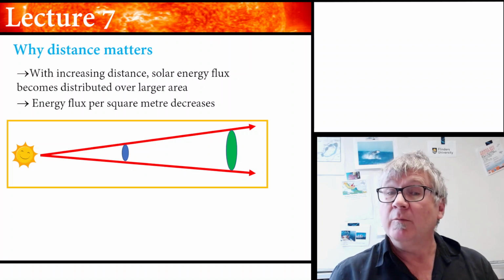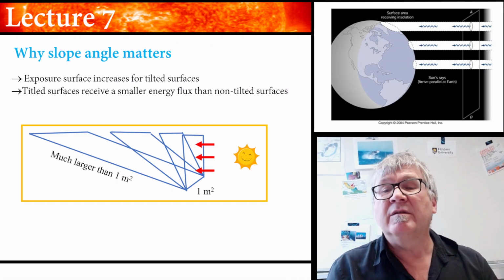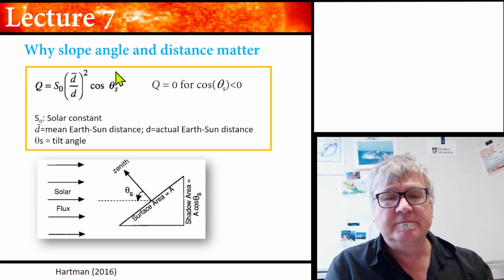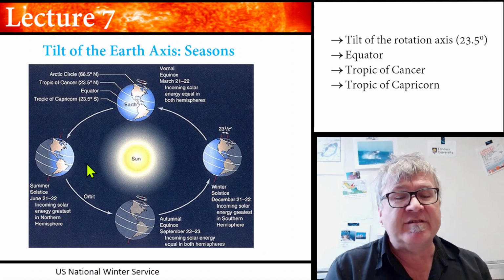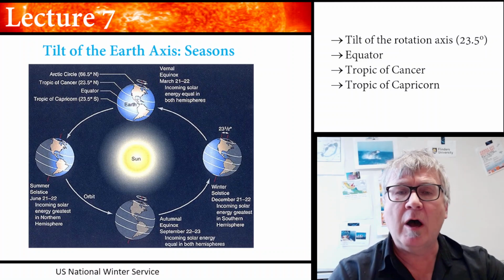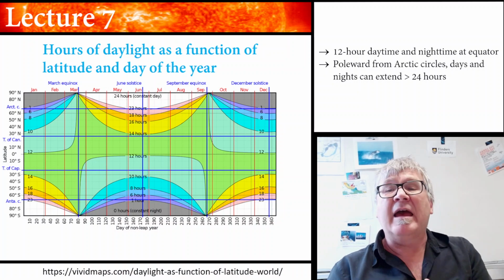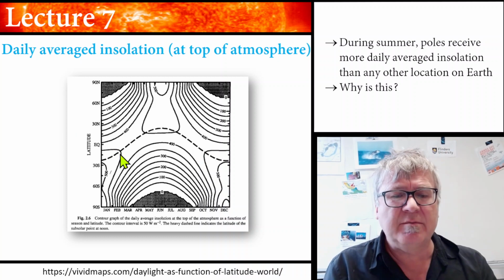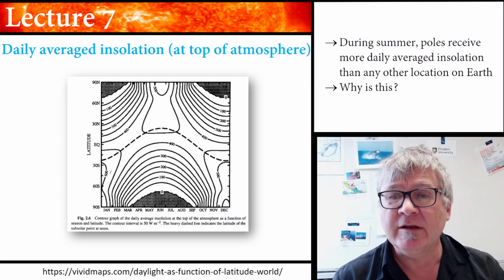Lecture 7 Part B